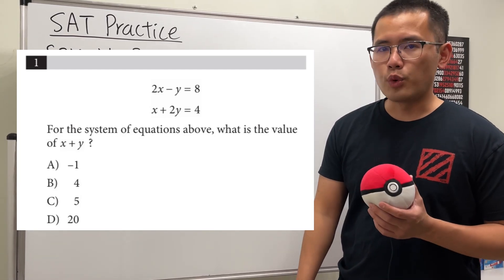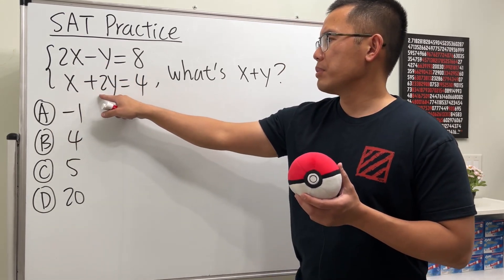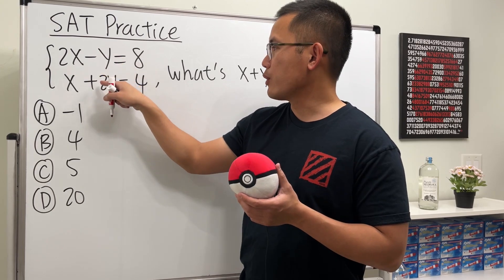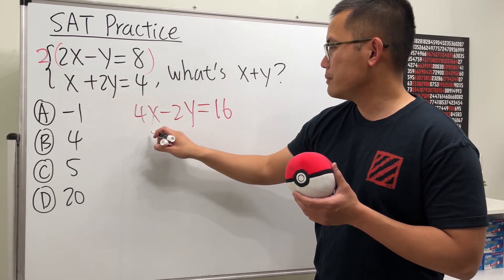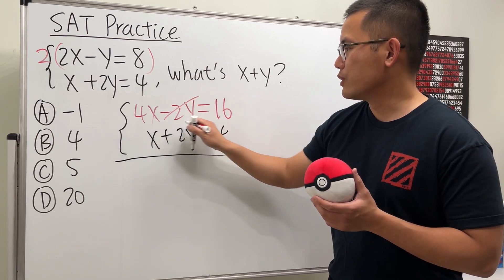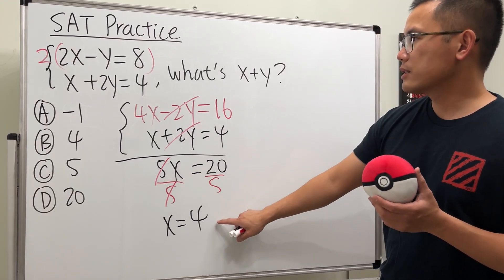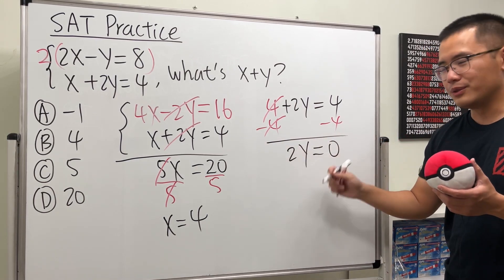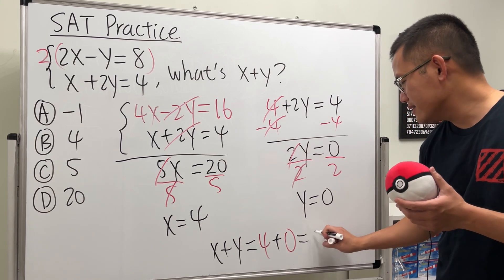the first question on an SAT math section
This is what the first question on an SAT math section looks like. Here we are given a system of equations on the SAT: 2x-y=8, x+2y=4 and we have to find out what x+y is. This is a must-know SAT math problem and you definitely do not want to miss this type of equation on the SAT.